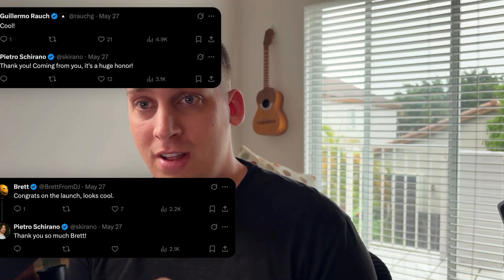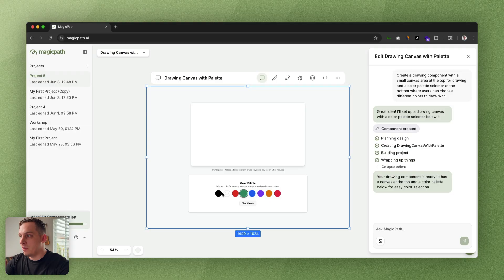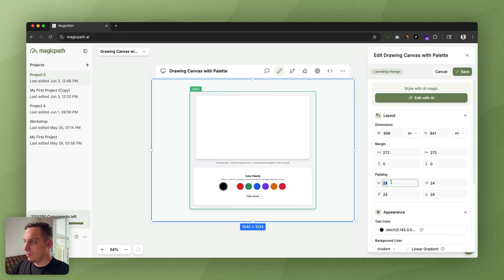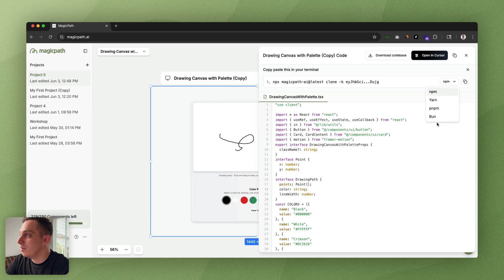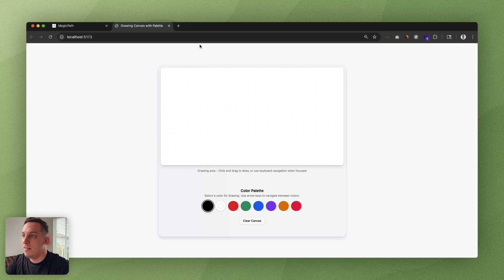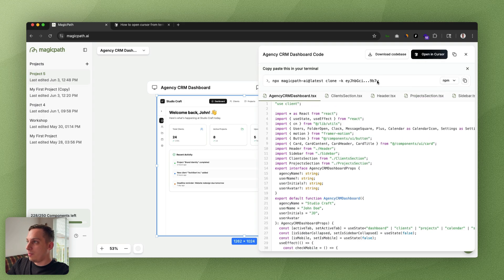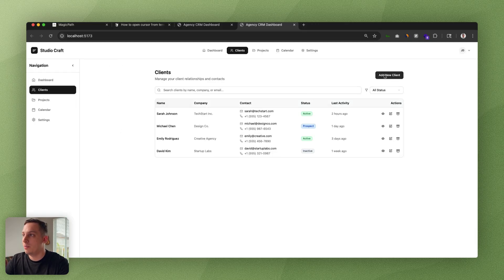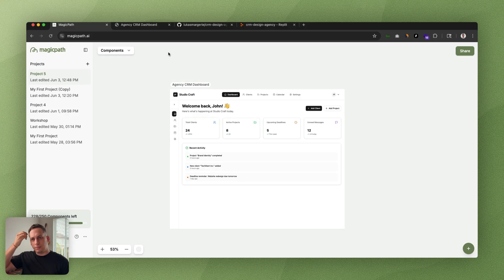Design Stunning UIs with AI & Deploy in Cursor in 10 Minutes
In this video, I walk through how to build interactive web apps using MagicPath and Cursor. From generating design components with AI to instantly deploying and editing code, you'll see how these tools combine to streamline the entire design-to-development workflow.

⏱ Timestamps
00:00 – Intro: A Figma + ChatGPT hybrid?
01:20 – Building a drawing tool with MagicPath
05:30 – Importing into Cursor and running locally
08:00 – Adding undo functionality with AI
09:00 – Designing a CRM app in MagicPath
11:40 – Syncing code with GitHub + Replit

We build:
- A drawing component with color picker
- A CRM dashboard for a design agency
- And push it all to GitHub + Replit

This is the future of UI/UX and app building — no boilerplate, no manual setup.